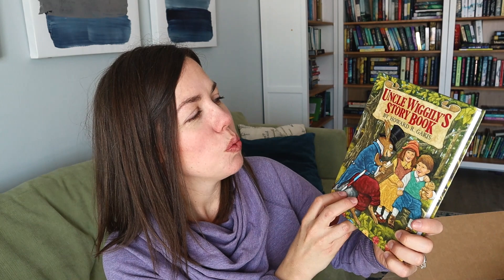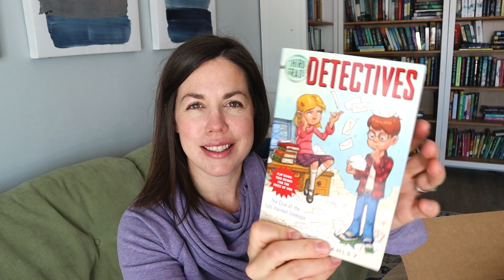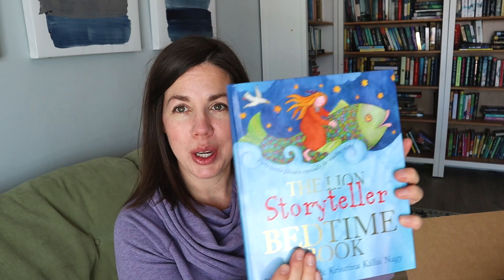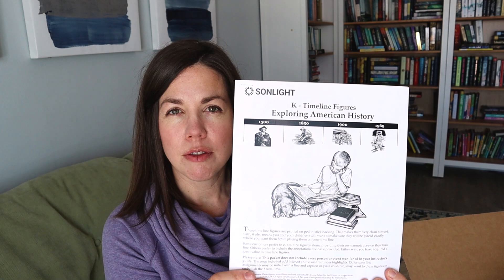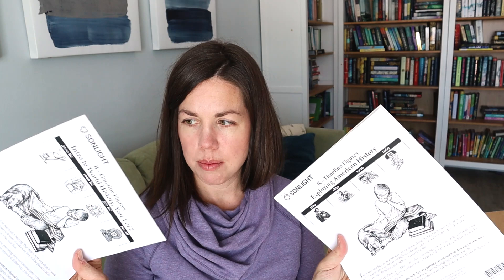Sonlight Unboxing 2022-2023 II Sonlight Language Arts Level 3 + Sonlight PreK + Hands on History Kit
Hey homeschool friends!  In today's video I'm unboxing all the extra materials I needed for the upcoming year.  In my previous video I unboxed Sonlight HBL B, LA 2, and Science B.